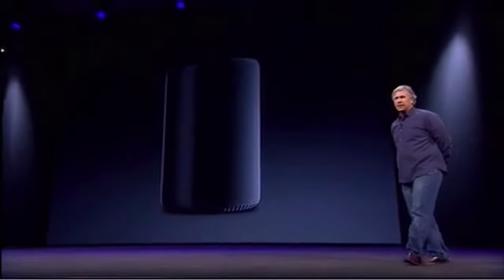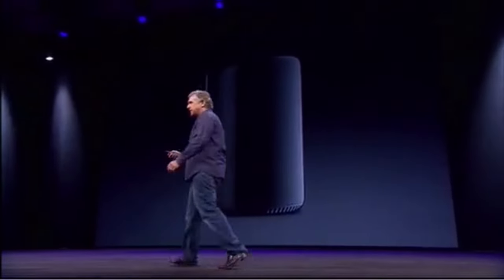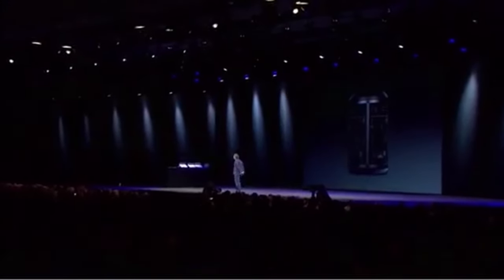Mac Pro (mini) holds a lot of promises - but can it still keep up the legacy of Apple Silicon?